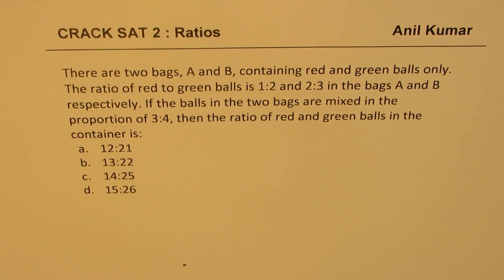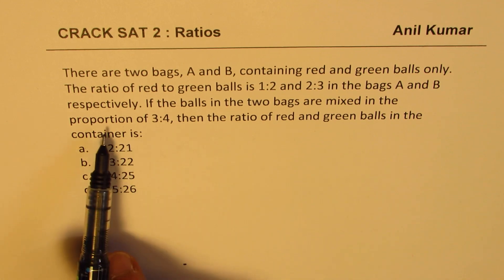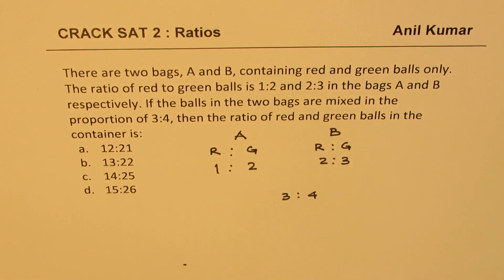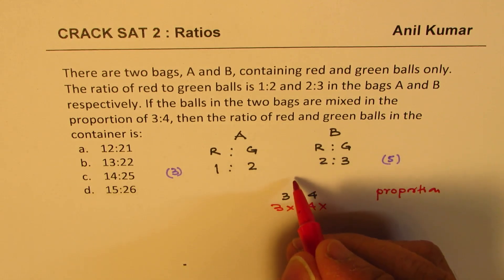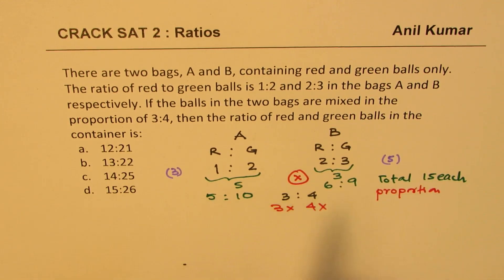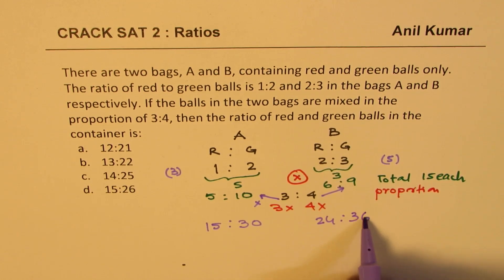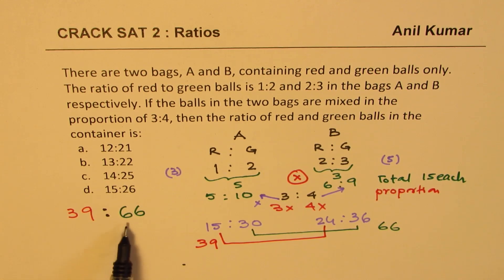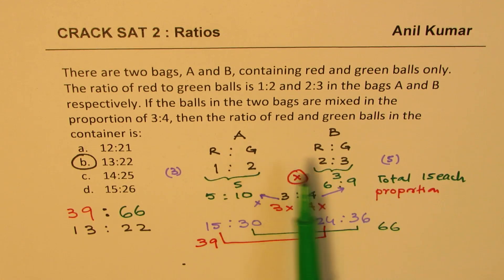Find the ratio of Red and Green Balls when mixed from bags with different ratios SAT Math 2 |ACT